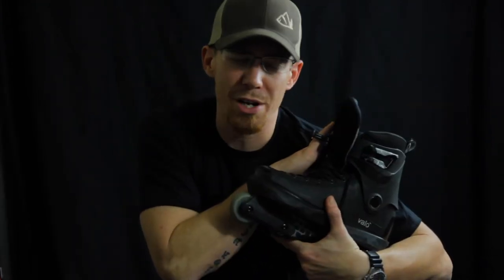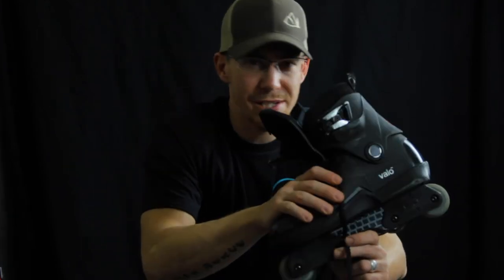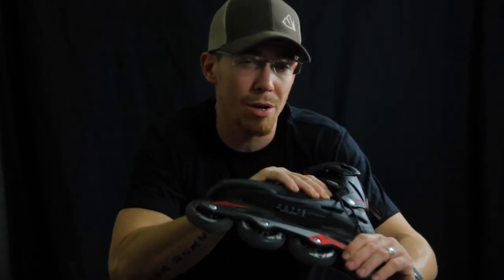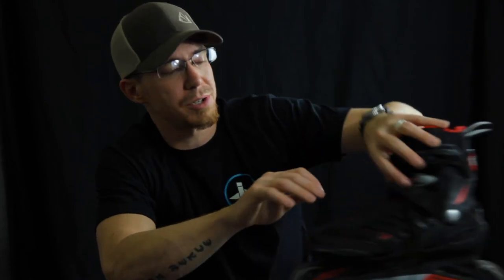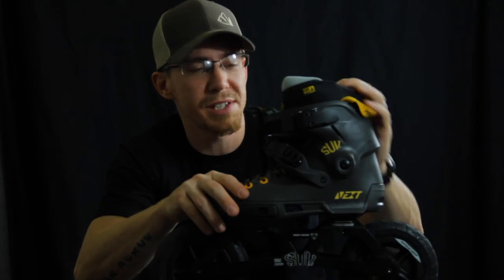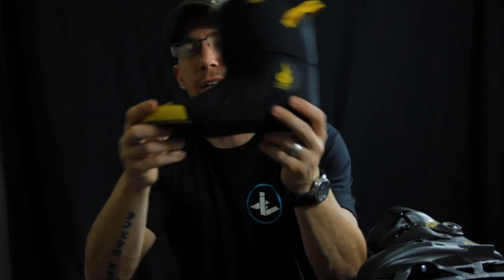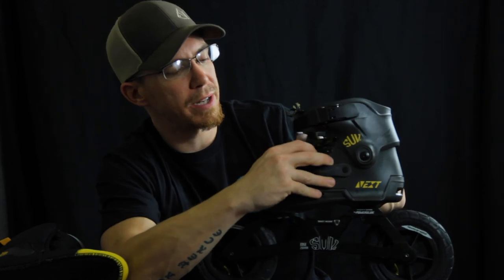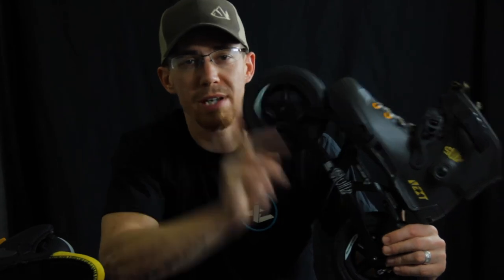Ozark Sled-Doggin: Off Road Skate Review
In this video I review and test run the new PowerSlide 'Next Edge' SUV off road skate.  After an analysis we break 'em in out in the Ozarks with Chase, my amazing Malinois.  Kick back and enjoy!